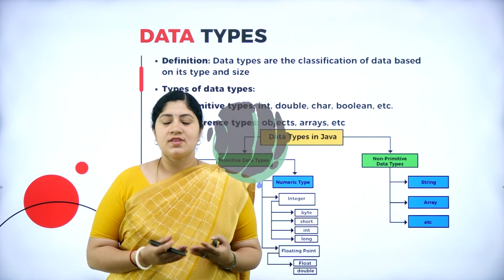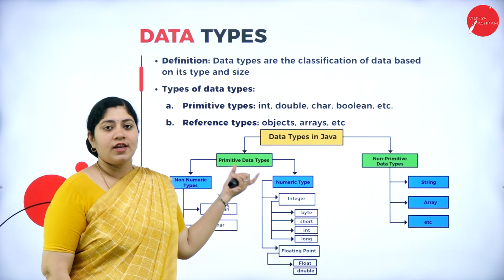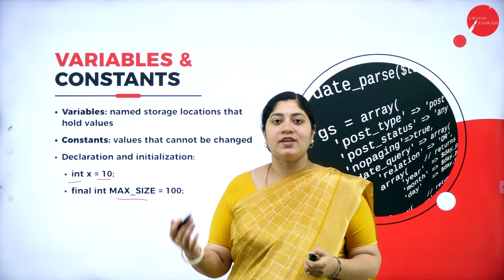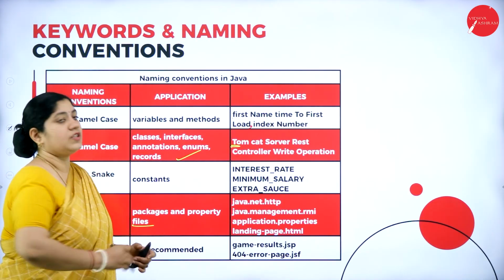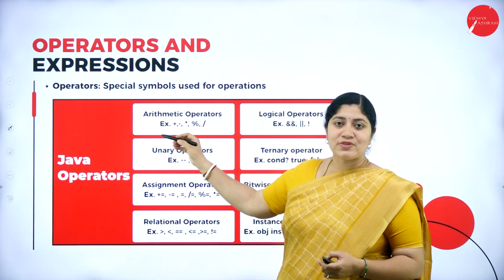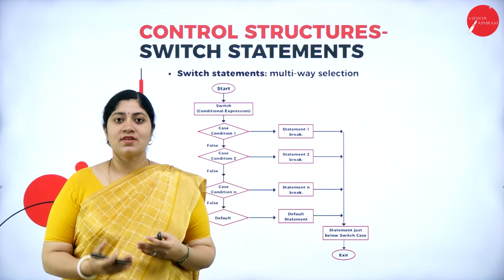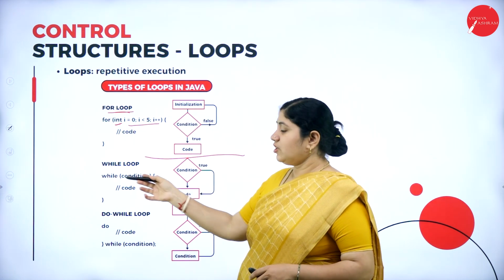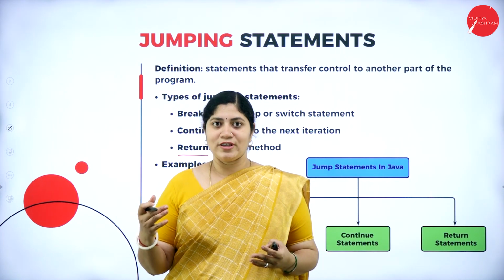DAY 03 | OOP WITH JAVA | II SEM | BCA | FUNDAMENTALS OF OBJECT ORIENTED PROGRAMMING | L3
Course :  BCA
Semester : II SEM
Subject : OBJECT ORIENTED PROGRAMMING WITH JAVA
Chapter Name : FUNDAMENTALS OF OBJECT ORIENTED PROGRAMMING
Lecture : 3